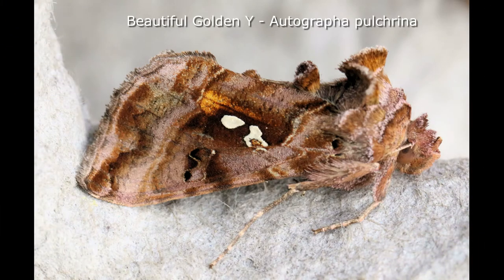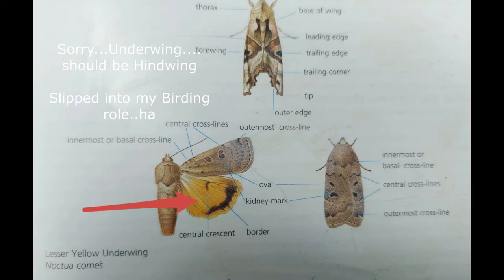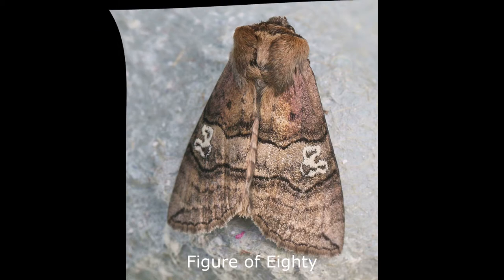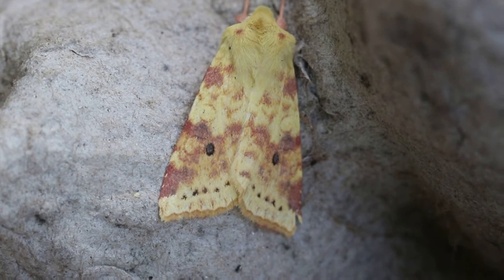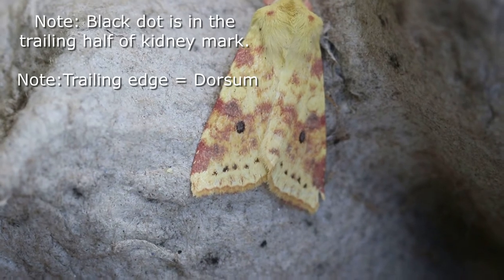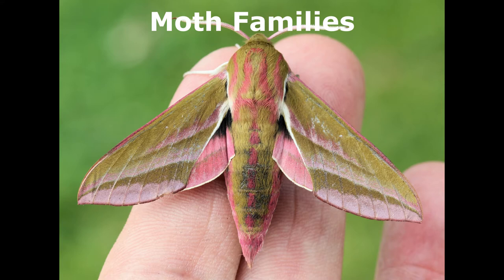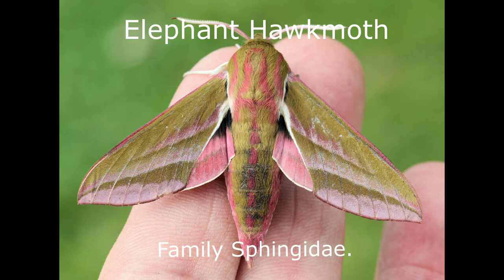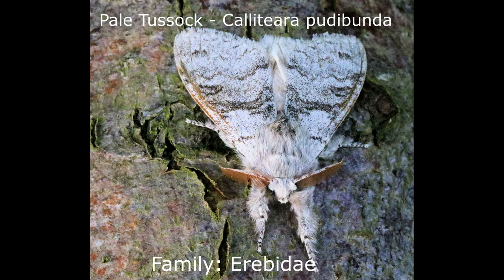Beginners guide to Moth Identification and Anatomy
This is my latest beginners guide video on how you can learn all about moth identification and moth anatomy in an easy-to-understand way which will help you to improve your moth identification skills.

By Martyn Priestley Wildlife field officer Low Moor & Oakenshaw conservation group.

Filmed in my urban wildlife garden where I have recorded 431 different moth species to date.  You will learn how important it is to know the anatomy of a moth with simple illustrations.  I then move on to learning key features of say a moth's forewing which will help you get the correct identification of your moth.

Many key features are discussed like the size of a moth, oval and kidney marks...Where are they? and what are Cross lines?.  Also useful tips on how to measure a moths wing to aid identification.

I explain when moth trapping how you can pot a small moth which is resting in a hard to see part of your moth trap so you can identify the moth.  How to use a moth potting tube and many other moth identification tips.

Also how important it is to learn about the different moth families.

I discuss how useful it is when trying to identify a moth,  from your moth field guide what is your moth's flight season and habitat for a correct identification.

Why not think about rewilding your garden for the benefit of moths and butterflies with a small or large native wildflower meadow.  Dig a wildlife pond to encourage frogs, newts and toads to breed.

Your wildlife pond you will also attract dragonflies, even moths and an array of pond creatures.

Martyn Priestley Wildlife field officer Low Moor & Oakenshaw conservation group.